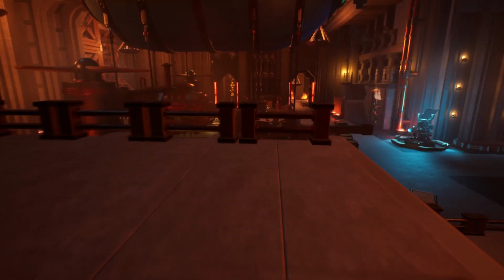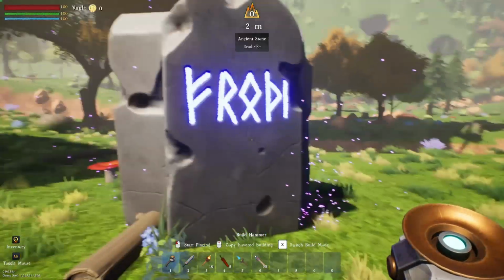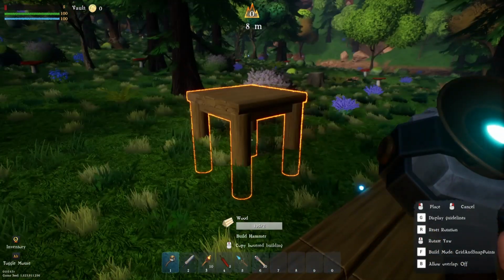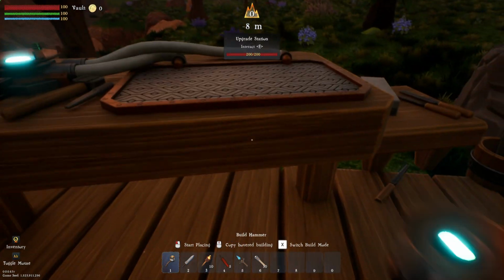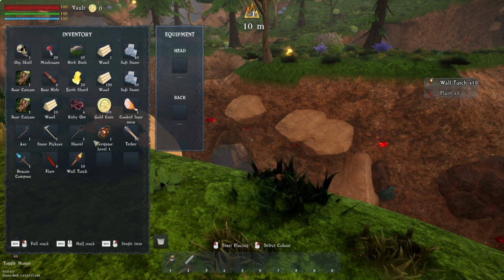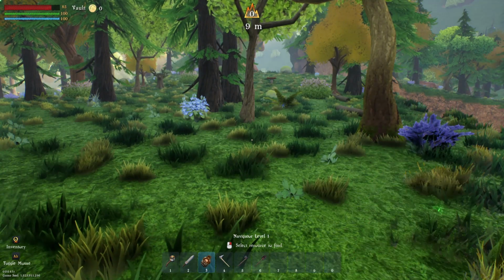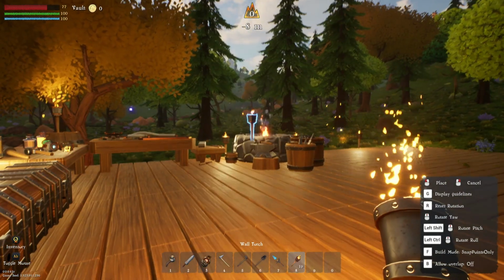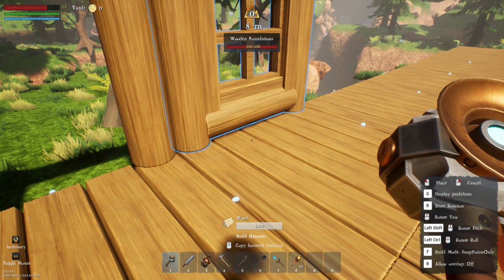Orebound Episode 1: Getting Started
Join me on a brand new adventure in the recently released Orebound! an open world survival game based on mining for ore to create your swarved civilization! Fighting orcs and goblins, creating weapons, hoarding gold...and so much more!